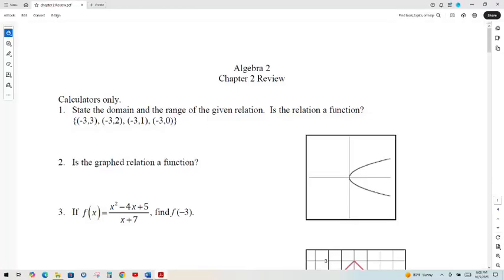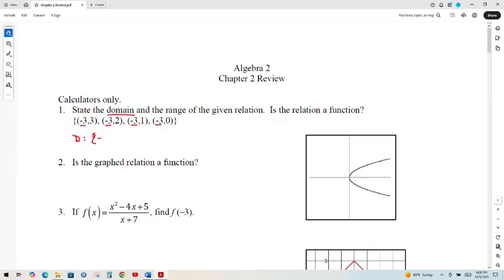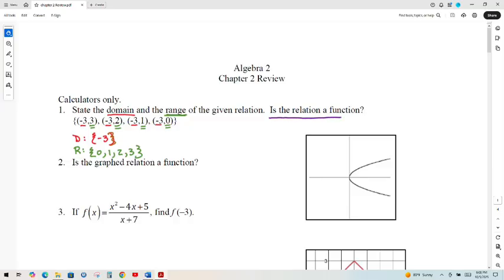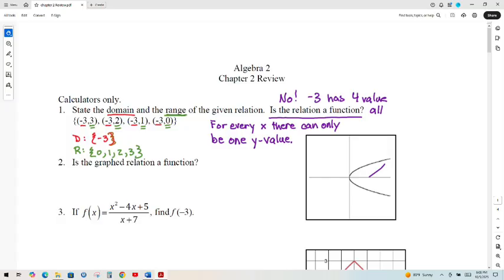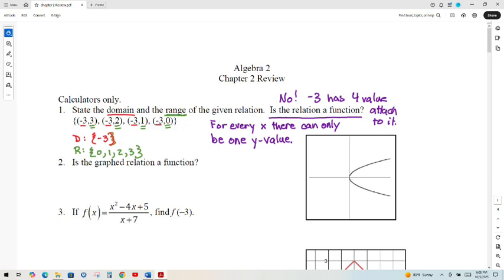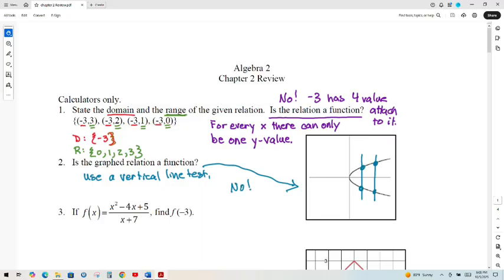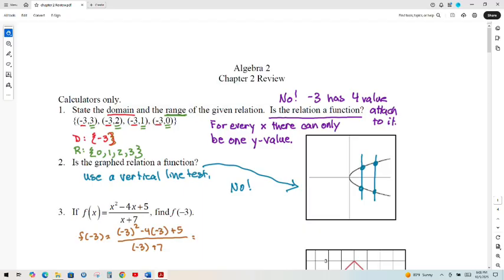Alg 2 Chapter 2 Review Questions 1 thru 7 Key